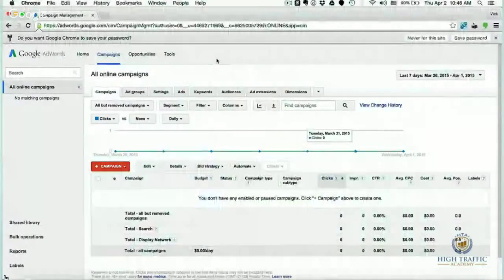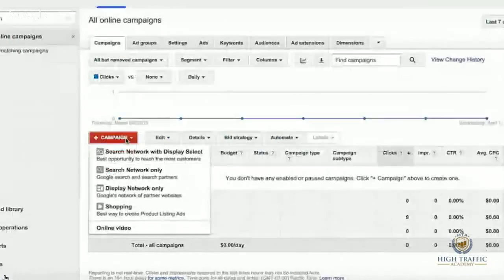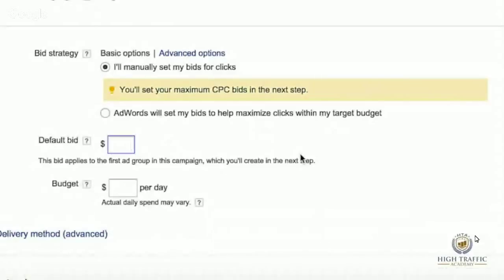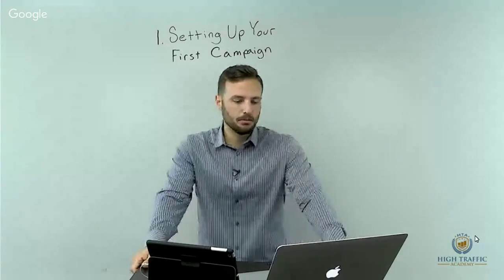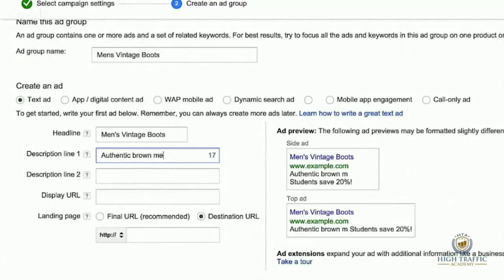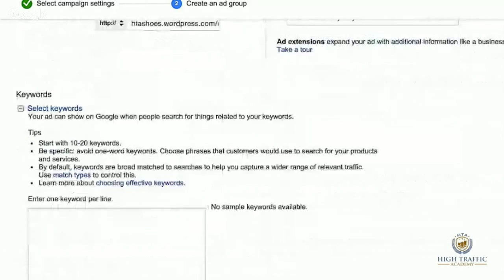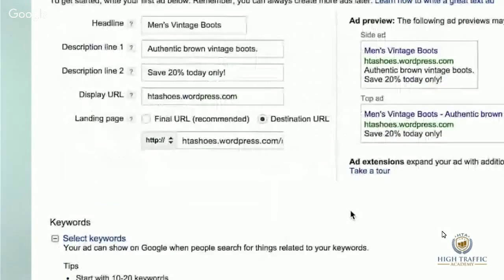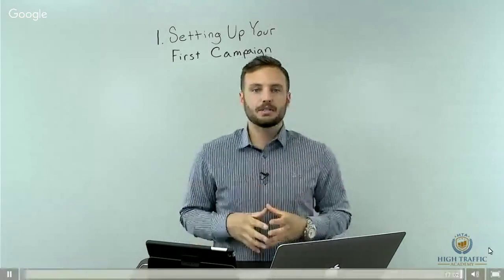GF and JJ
Review and Training